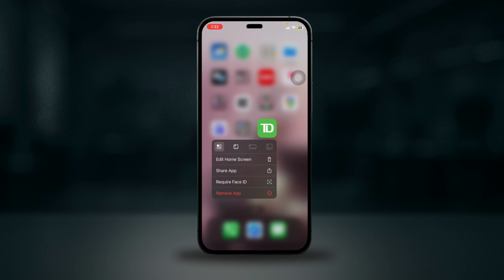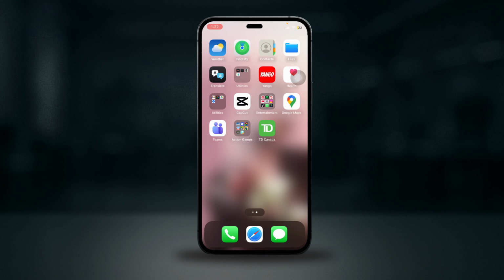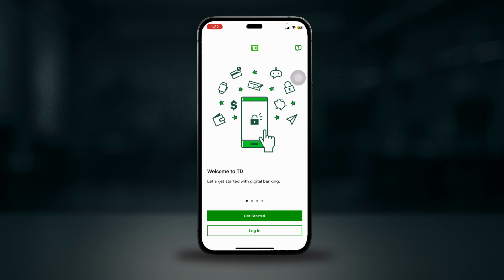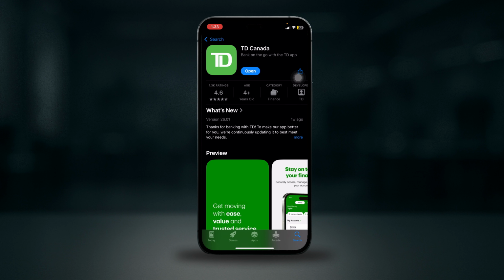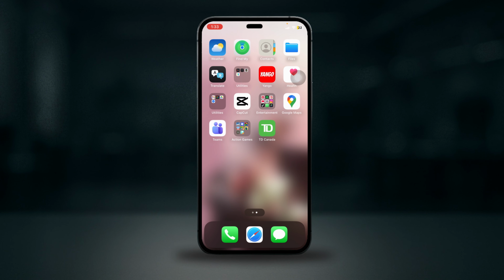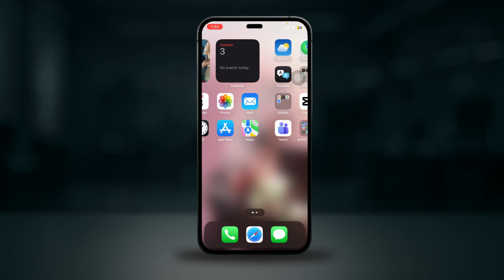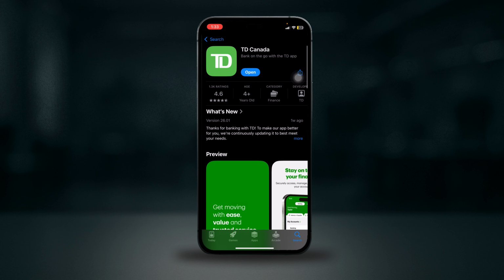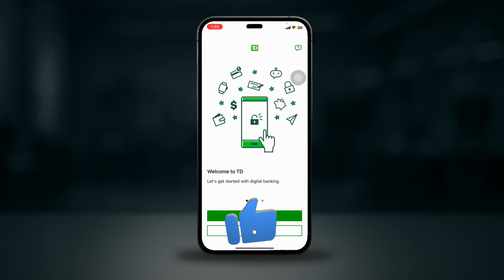How to Fix TD Canada App Keeps Crashing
This video explains how to fix the TD Canada app that keeps crashing. If the TD Canada mobile banking app closes suddenly, crashes on launch, or stops working while logging in or using features, this step-by-step guide covers all common causes and reliable fixes.

TD Canada app crashes may happen due to outdated app versions, phone system updates, corrupted app data, low storage space, or temporary TD Canada service issues.

In this video, you’ll learn:

Why the TD Canada app keeps crashing

How to fix crash issues on Android and iPhone

Clearing cache and app data safely

Updating or reinstalling the TD Canada app

What to do if crashes are caused by a TD Canada outage

This tutorial works for TD Canada customers on Android and iPhone.

If this video helps stop the TD Canada app from crashing, like the video, subscribe for more TD Canada mobile banking troubleshooting guides, and comment below once the app works normally again.